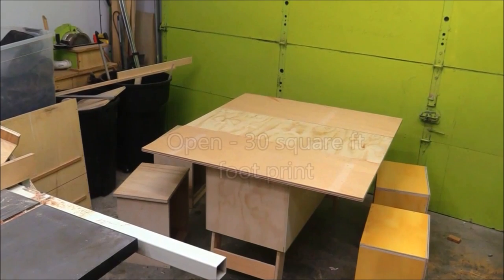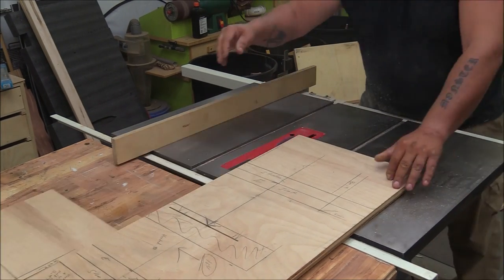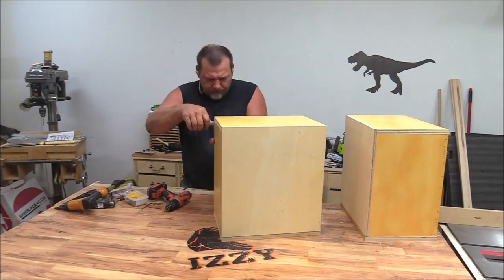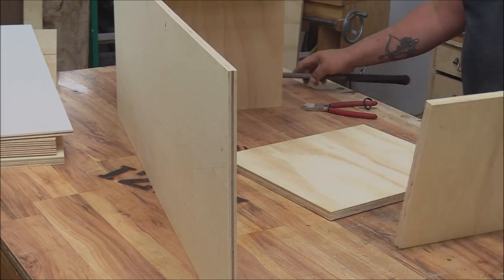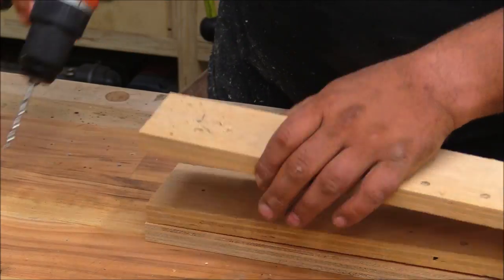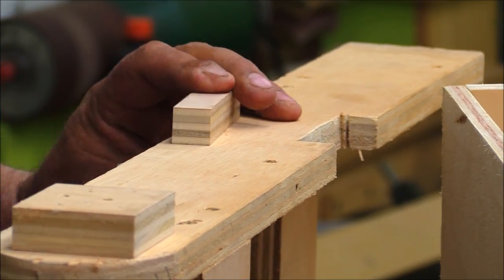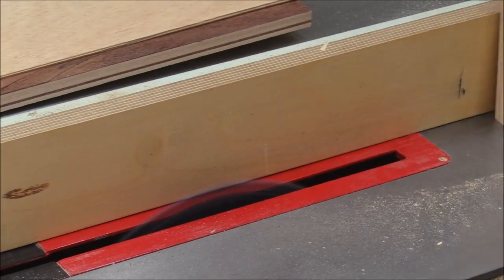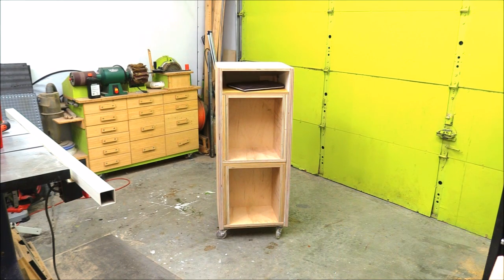How to make a table that folds into a bookcase | Plywood project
I’m Izzy Swan — a maker, inventor, woodworker, furniture designer, and lover of hand drills. I’ve been making stuff for most of my life and I love to share what I create.
In my shop you will find a table saw, band saw, chop box, drill press, a small lathe and for hand tools I have a few cordless drills, routers, jig saw and a few other thing but I do not get to crazy with over doing it. I want other do it your selfers to be able to build most the projects I make so I keep as humble as I can.